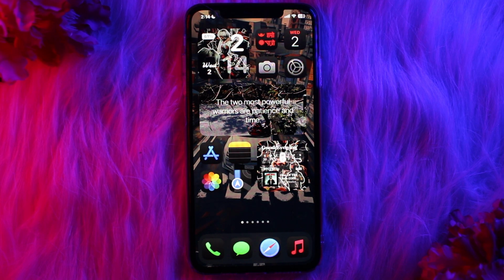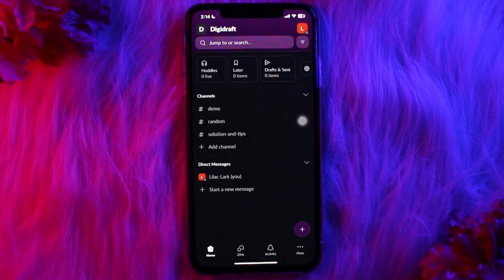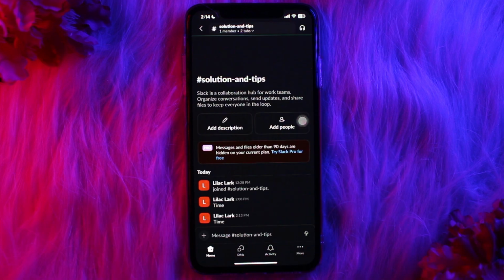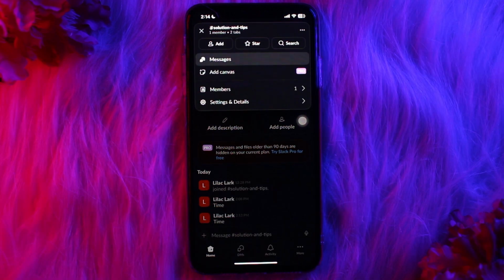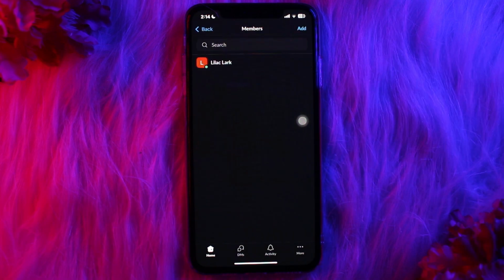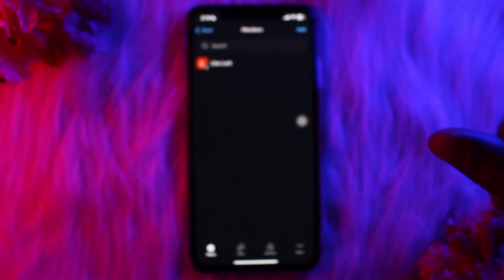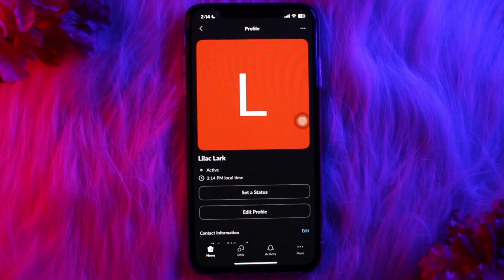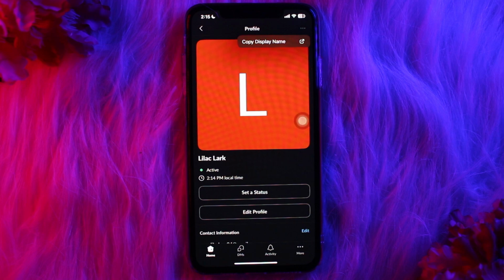Slack Tutorial: Removing and Deleting Members from Your Slack Team - 2025